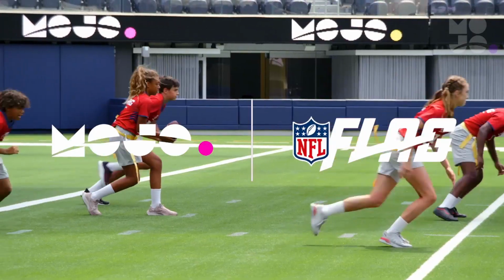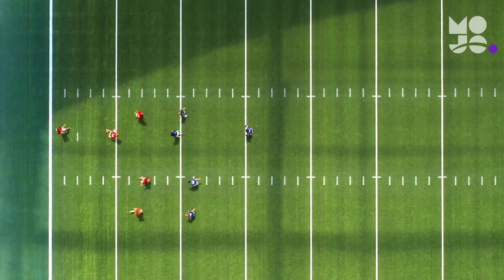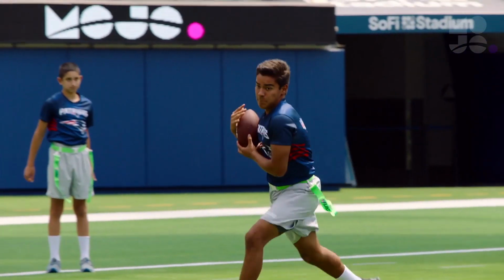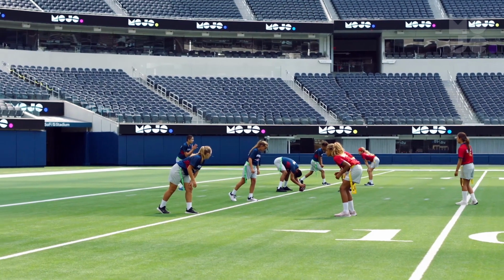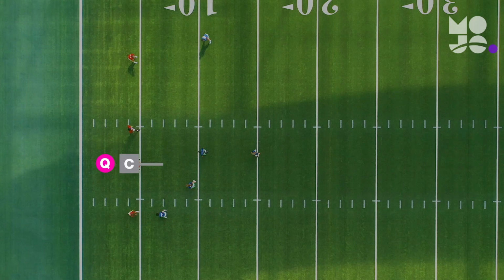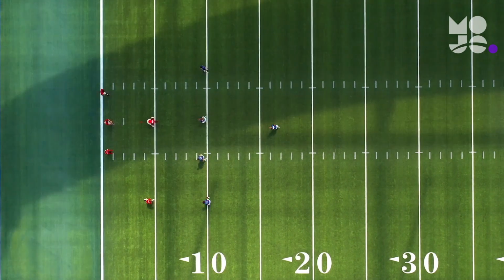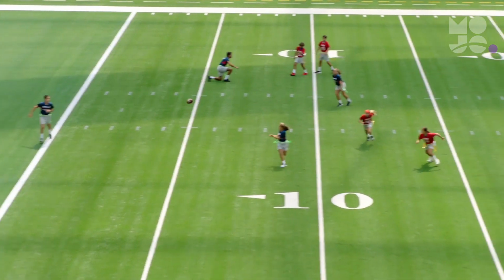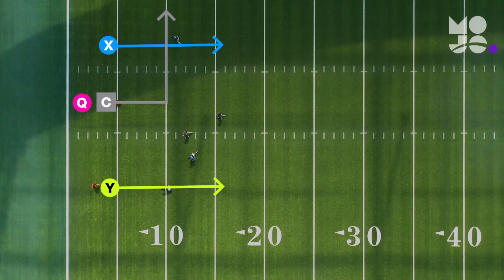10 Best Flag Football Plays for 10 Year Olds | Flag Football Plays by MOJO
Youth flag football differs from many other youth sports in that game days require coaches to make a lot of decisions: calling plays. In youth flag football games, the key is to ensure your players have a good understanding of effective flag football plays that will help lead them to victory.

Here are 10 youth flag football plays guaranteed to help you scramble the defense:

0:05 - Double Back Play 2
0:44 - Bunch Play 3
1:21 - Spread Play 2
2:12 - The Double Reverse
2:55 - Fake Double Reverse
3:40 - Fake Triple Reverse
4:34 - Double Back Play 3
5:11 - I-Formation Play 1
6:04 - Trips Play 2
6:238 - Twins Stack Play 1

ABOUT MOJO:
MOJO is your one-stop coach-in-a-box (or in this case, app). MOJO sets coaches up for success by providing hundreds of activities designed by top youth coaches and child development experts, with videos produced by Emmy award-winning teams. Finally, high-quality coaching content that’s fun to watch and teach.

MOJO automatically builds each team’s practice at the tap of a screen — customized to age, skill level, and more. Coaching has never been easier or more effective.

With MOJO, players learn and grow — and so do coaches. MOJO gathers feedback at the end of every practice from coaches, and uses the insights and magic of technology to make the next practice even better than the last. No matter your experience level, MOJO helps improve your game.